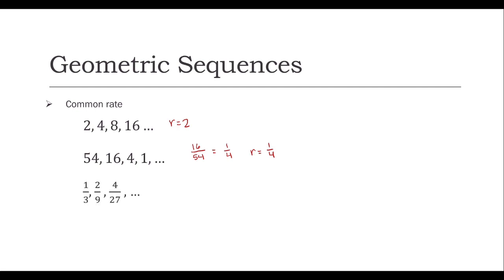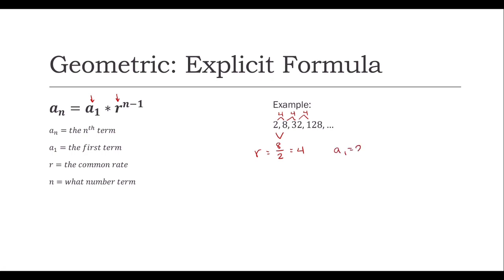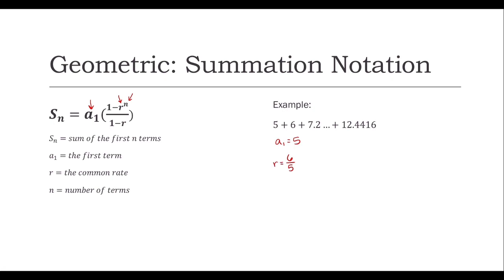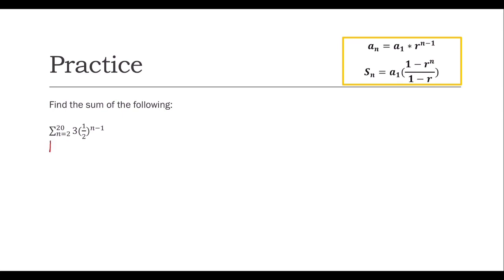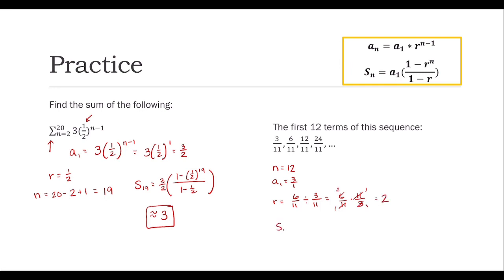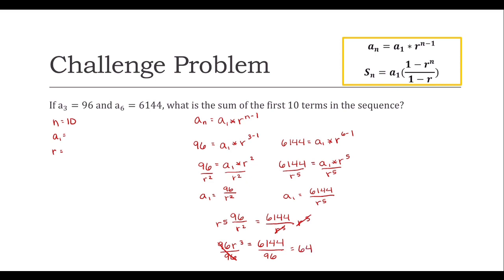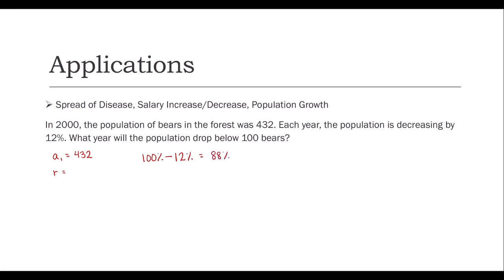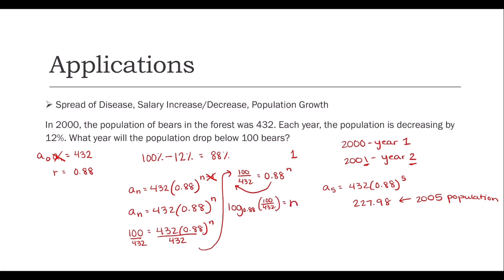1.3 - Geometric Sequences and Series